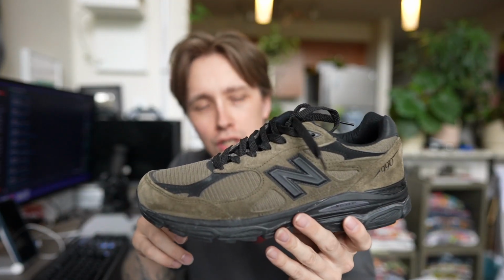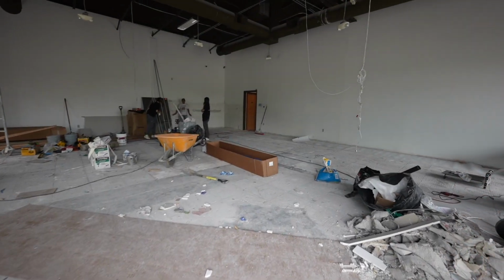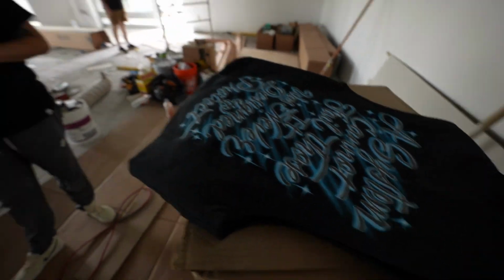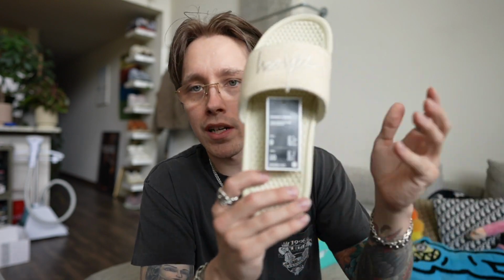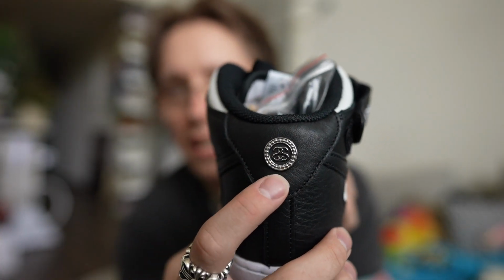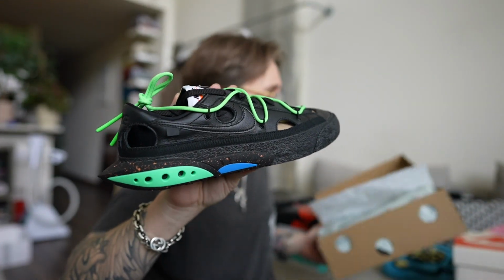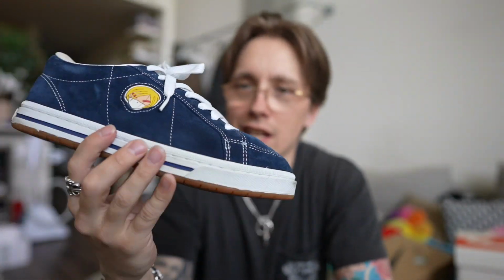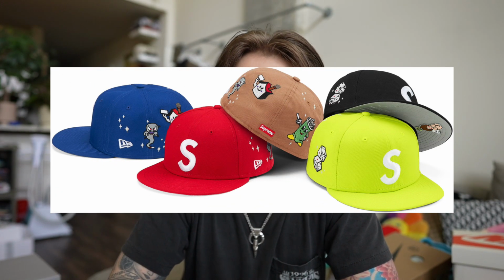Top 5 Sneaker Pickups For Summer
In this video I show off some of my favorite recent sneaker pickups for this spring summer season. Several of these sneakers will stay in the personal collection but some may be sold. I am a collector but I am still a reseller so I can't keep them all. Between the Stussy, Jjjjound and Amongst Us collaborations with Nike and New Balance, we have seen some really good sneaker releases!